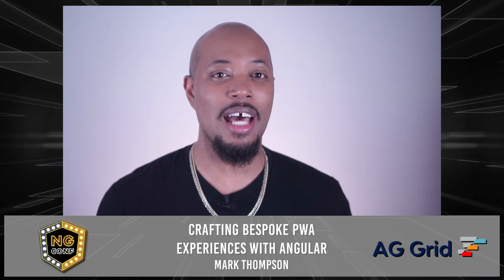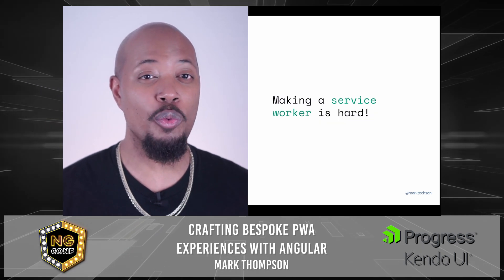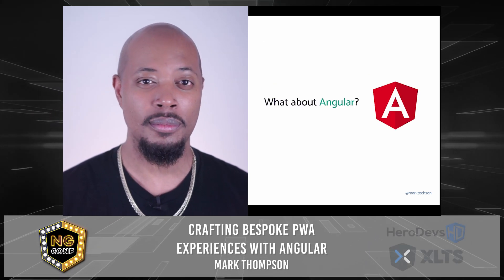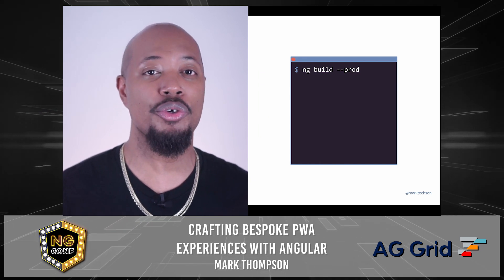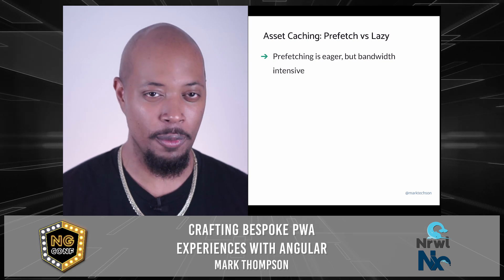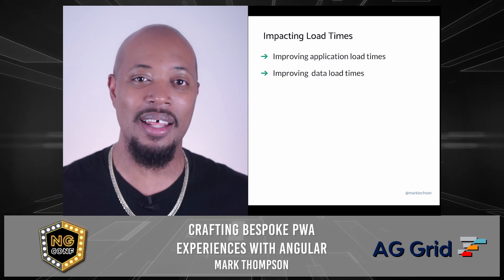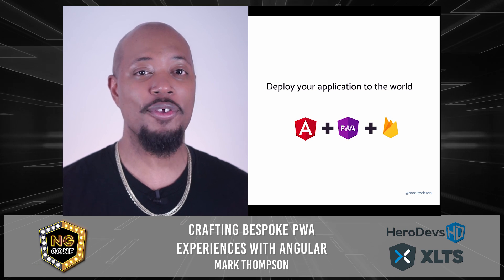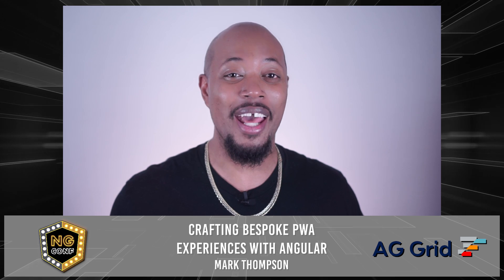Crafting Bespoke PWA experiences with Angular | Mark Thompson | ng-conf 2021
Progressive Web Applications (PWA) help teams to deliver on the promise of multi-modal, code re-suing solutions for web apps. This is an important moment in time as their usefulness is becoming more visible and the technology as a solution more viable. Angular has first class support PWAs allowing teams to create bespoke progressive web applications experiences that delight users.

In our time together, we’ll explore some of the best techniques to make your Angular web app into a dynamic PWA that delivers constant value to your users across platforms.